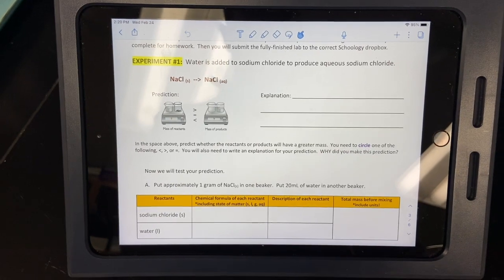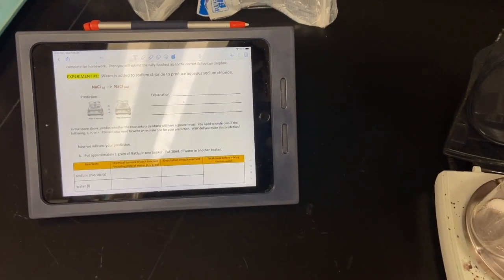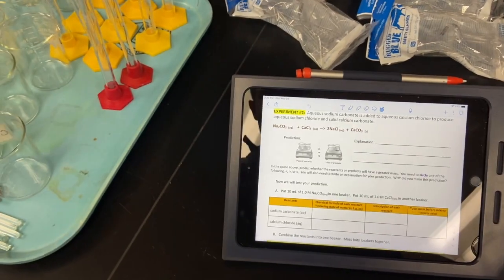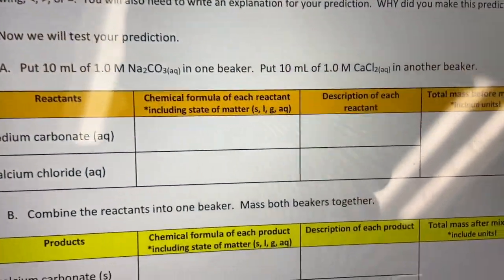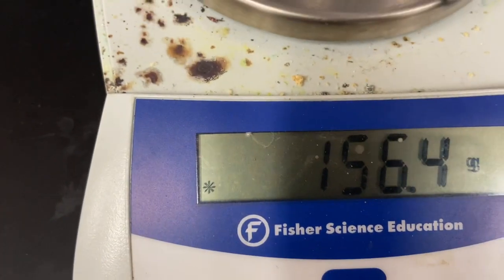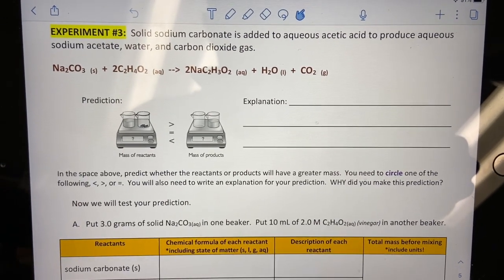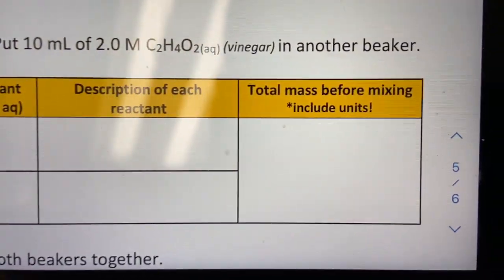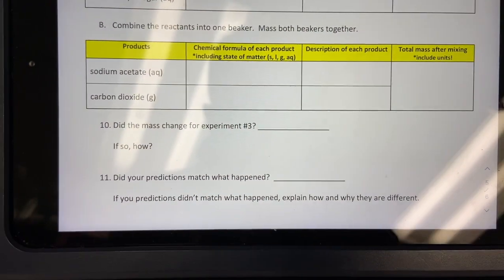Some things never change lab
Video walkthrough of experiments within "Some things never change" lab.